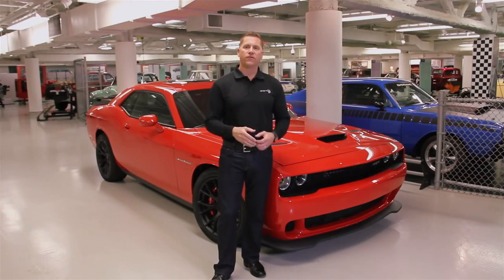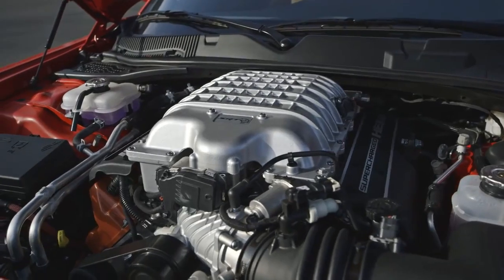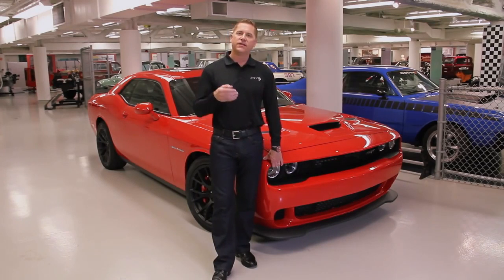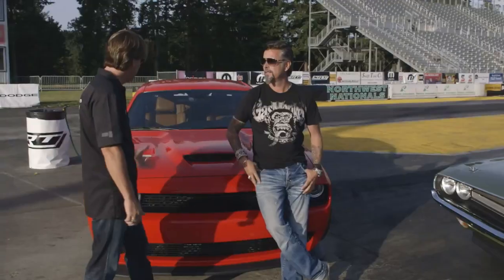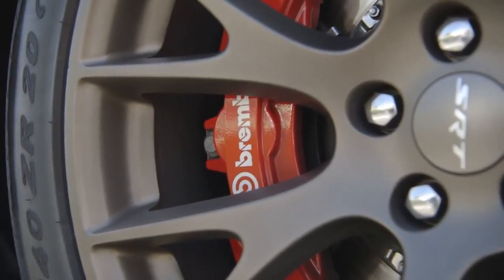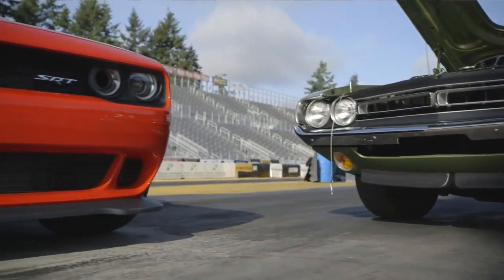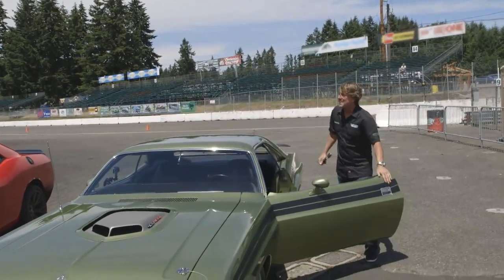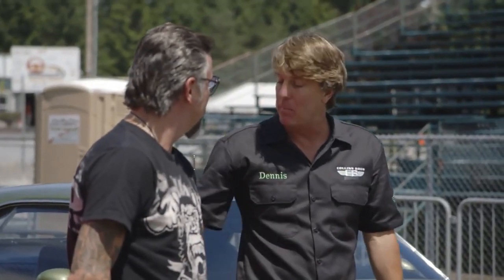2015 Dodge Challenger SRT Hellcat performance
With 707 horsepower under the hood, the 2015 Dodge Challenger SRT with the HEMI Hellcat engine is the fastest muscle car ever. Click to watch ... and find out just how fast!